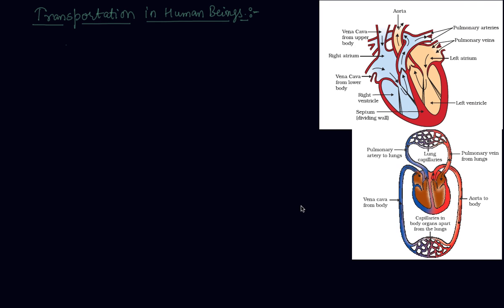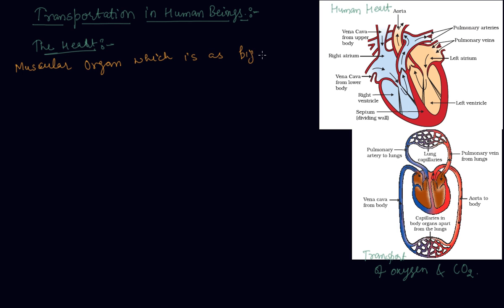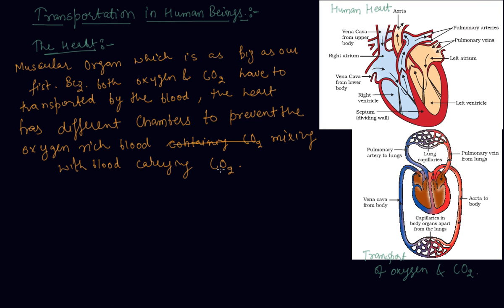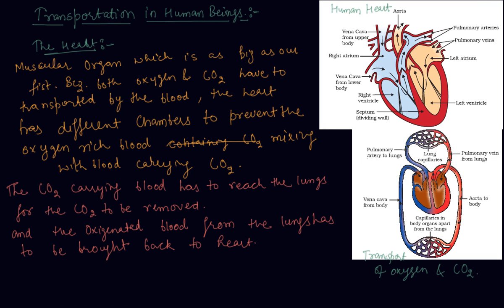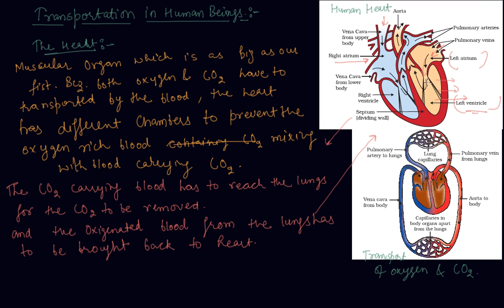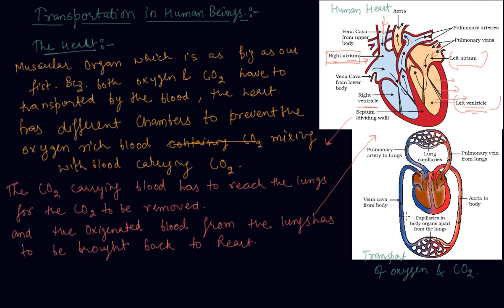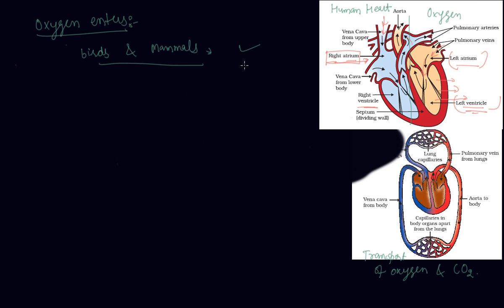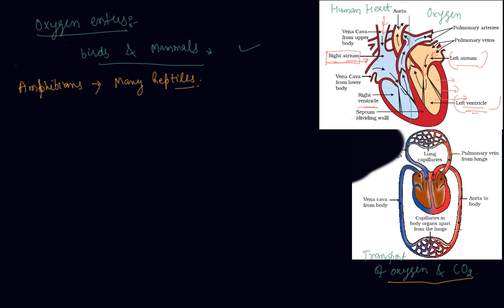Transportation in Human Beings | Class 10 Biology Life Processes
Transportation in Human Beings | Class 10 Biology Life Processes by Sumit